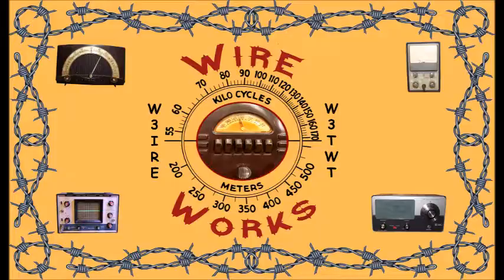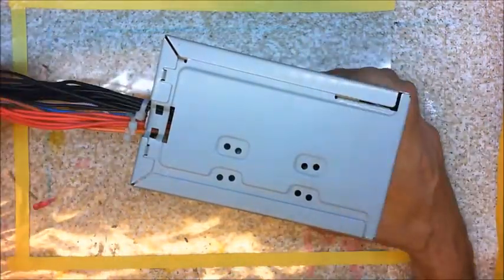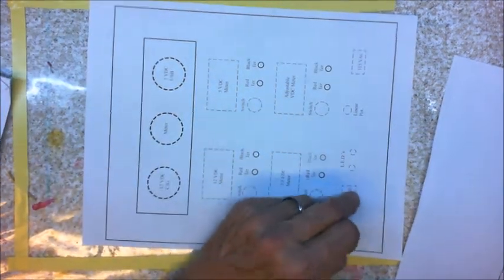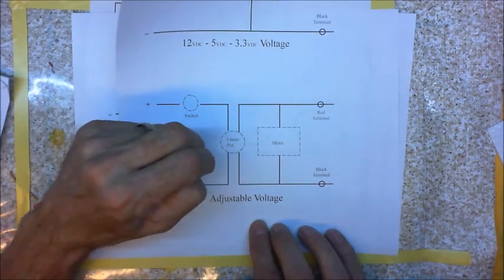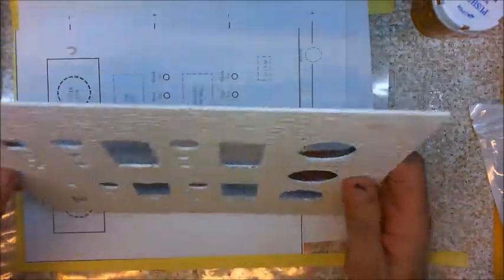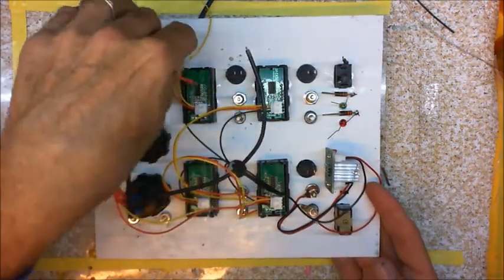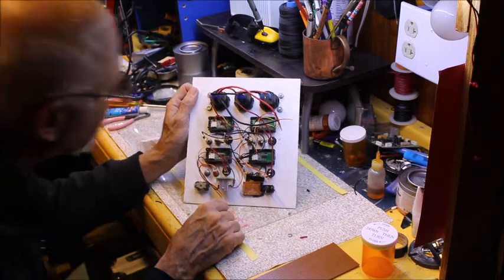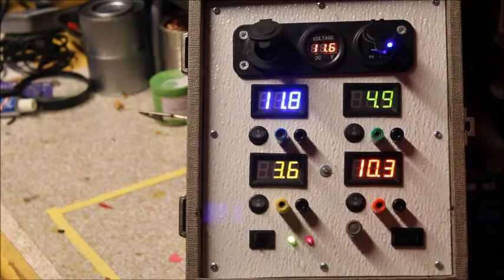Power Supply For My Astronomy Equipment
A portable power supply for my Astronomy Equipment and Accessories. Constructed from an Old ATX switching power supply and a old case. Will be able to power my telescope, my autoguider and various LEDs that I use to light up my viewing station as well as a 115VAC plug for my laptop..